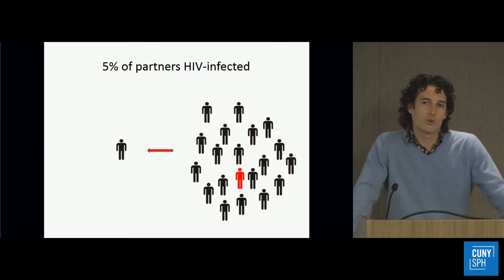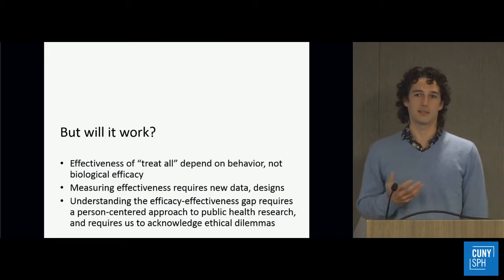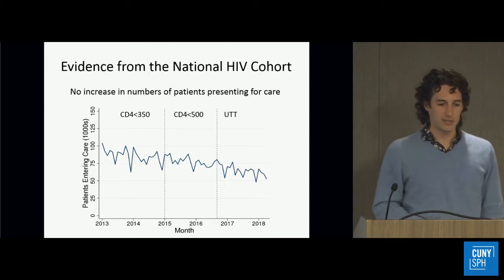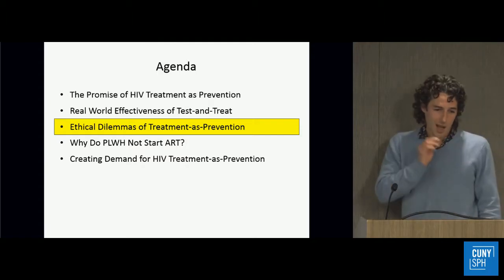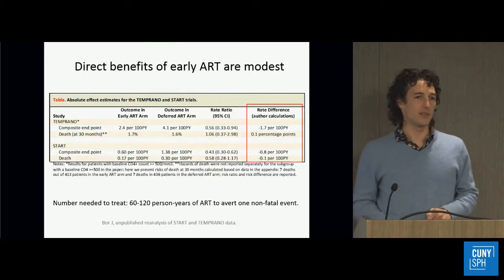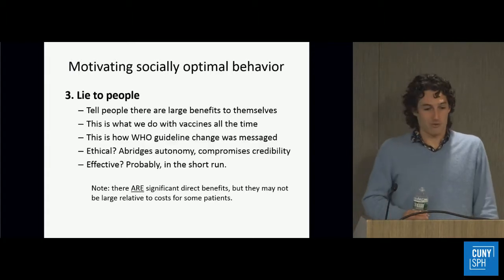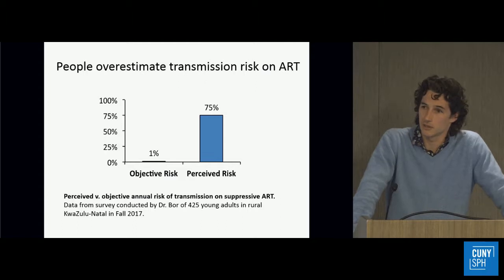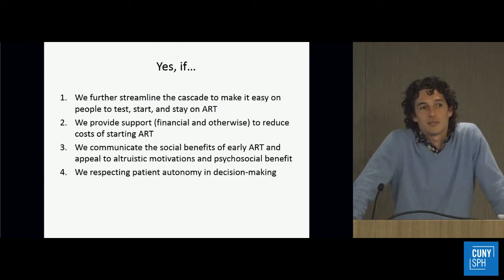Grand Rounds - Dr. Jacob Bor